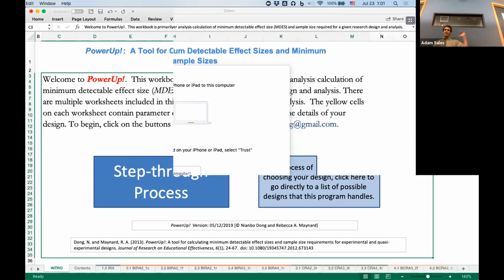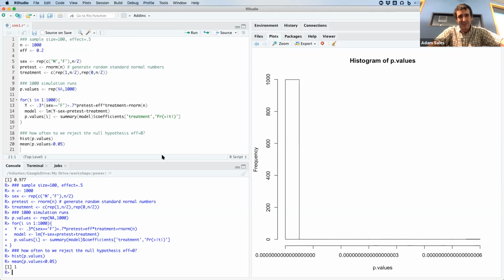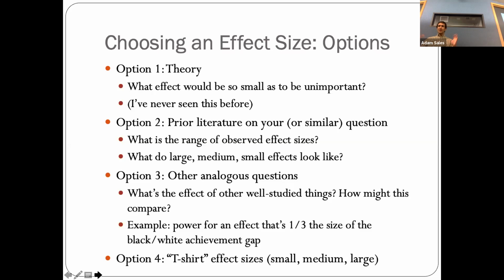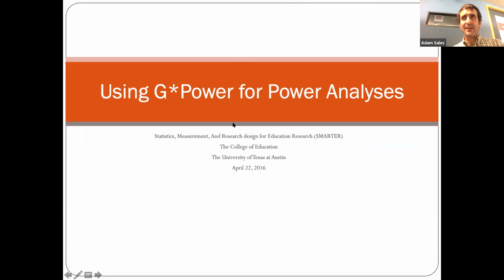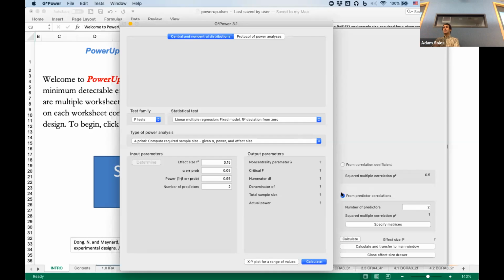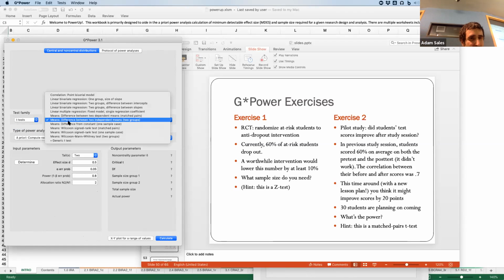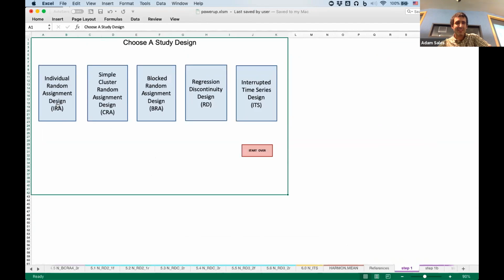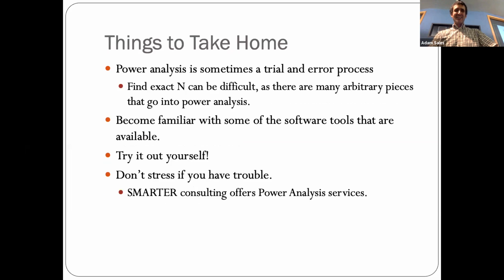Power Analysis Workshop, July 2019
The slides don't show up until 25 minutes in (sorry!)

in the "Power Analysis" folder